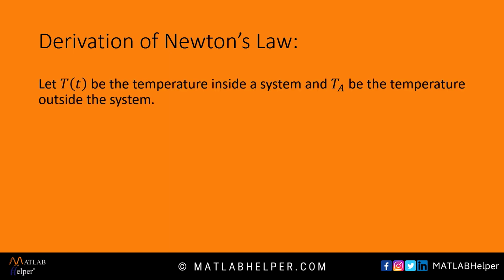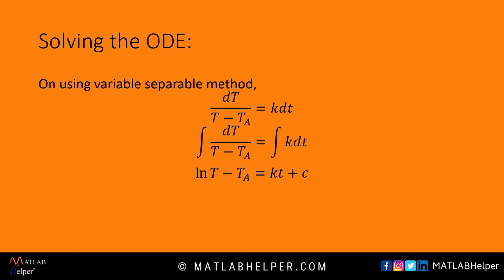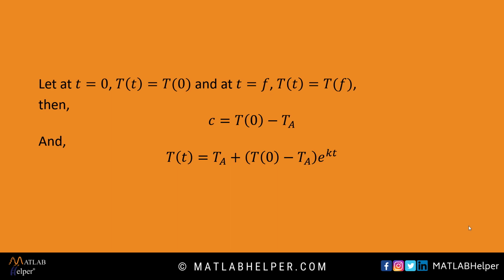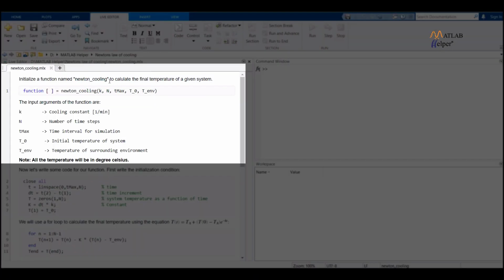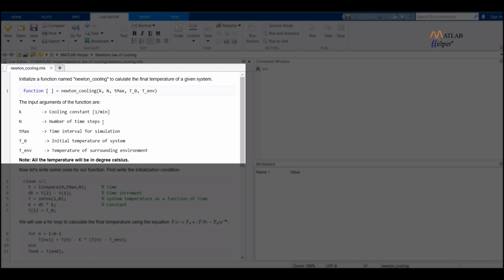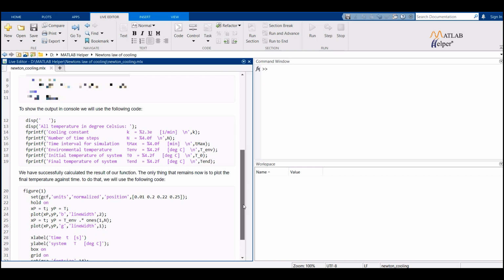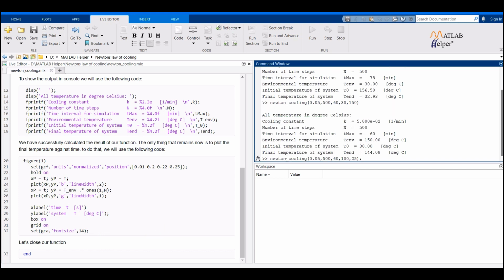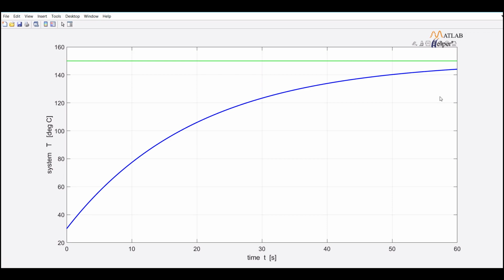Modelling of Newton's law of cooling in MATLAB | @MATLABHelper Blog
Did you ever think about how forensic scientists quickly tell the time of death or how a computer can tell you when your coffee was hottest? How did the scientist know when Earth was a ball of fire? Is there some secret thick behind this? This secret weapon is an almost four-hundred-year-old law called Newton's law of cooling. This video teaches the mathematics behind the law and how this law can be modelled in MATLAB. for a detailed explanation.

00:00 – Introduction
00:13 – Derivation of Newton's cooling law
01:50 – Initialisation conditions for MATLAB Model
02:56 – Output of model & verification

You can buy Super Thanks and show your support to this video and our channel.

If you are looking for Expert Help, a paid service, then share your requirement on website chat or email at with your service preference, timeline, and any necessary attachments. We provide live sessions & offline work on MATLAB & Simulink Projects, including Homework, Assignment, Thesis, and Research.

Join training module of MATLAB Associate, MATLAB Professional, Simulink Fundamental, Image Processing, Arduino Interfacing, AppDesigner, or Machine Learning and get trained from Mathworks Certified MATLAB Associate & Experts.